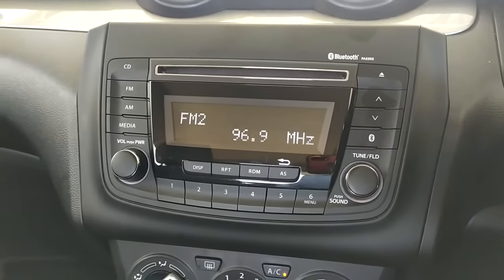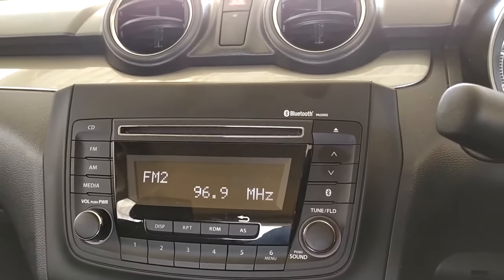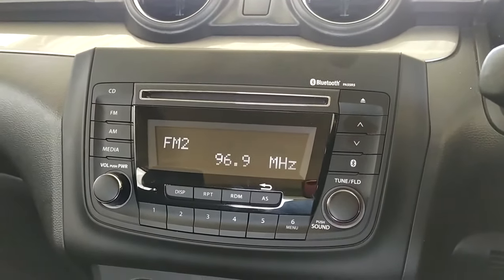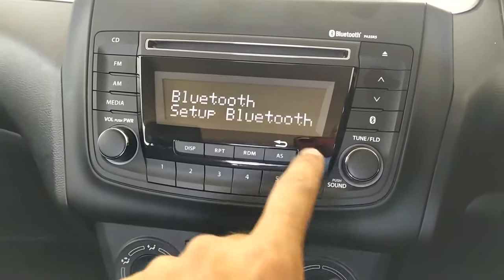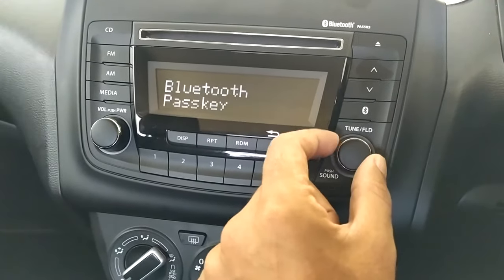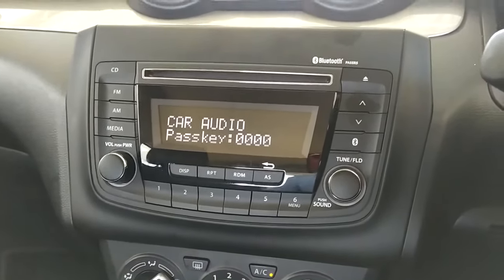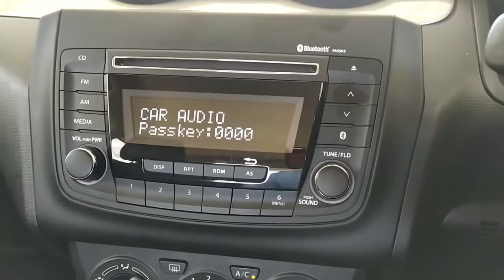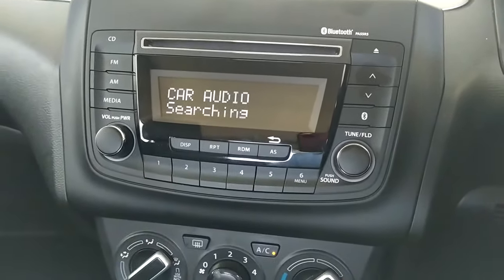How to connect my phone to the Suzuki radio via bluetooth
Some of us are struggling to connect our phones to the car radio on the Suzuki. This video will show you step by step on how to connect your phone to the radio via Bluetooth easily.
This will work on most 2019 and newer Suzuki Swift and Vitara models.